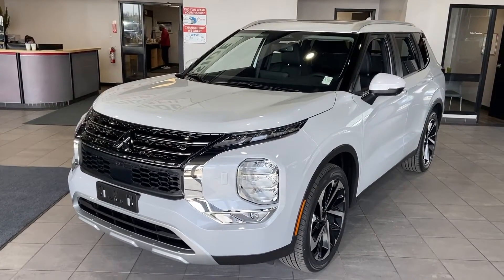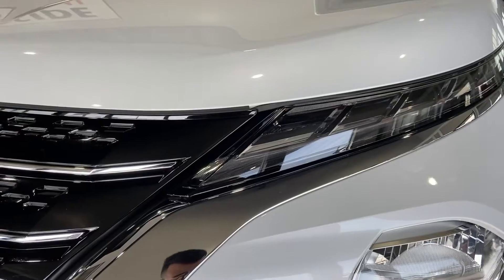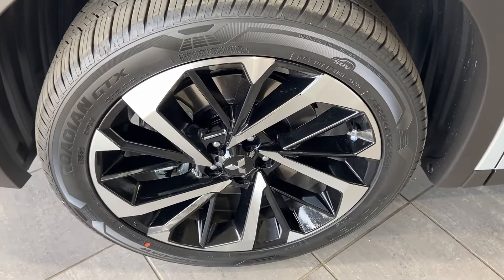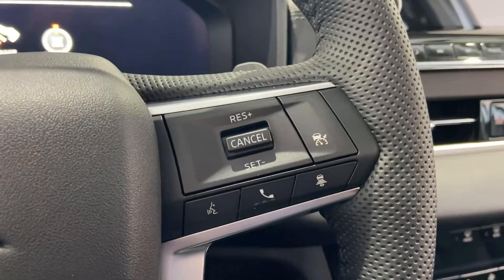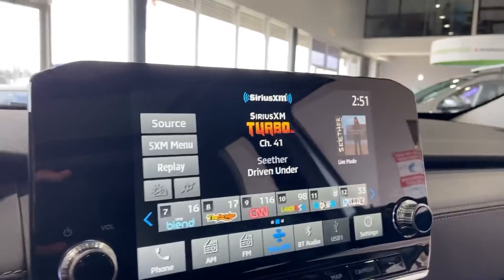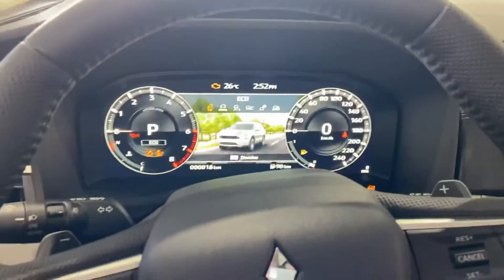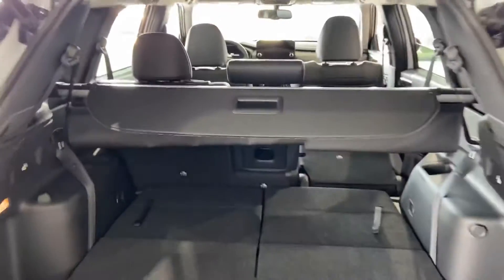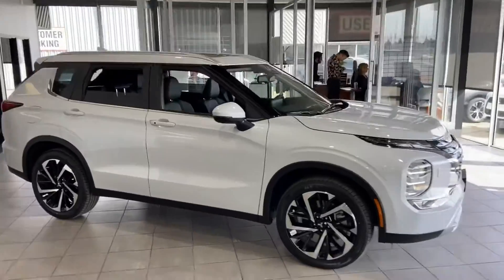2022 Mitsubishi Outlander Jonathan!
2020 Mitsubishi Outlander for Jonathan!